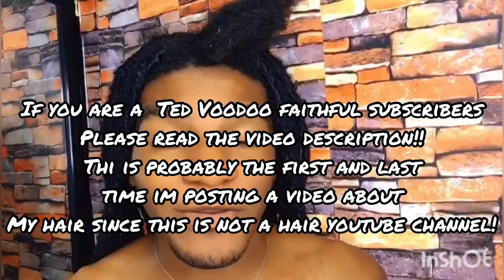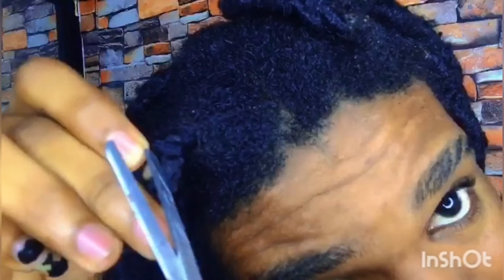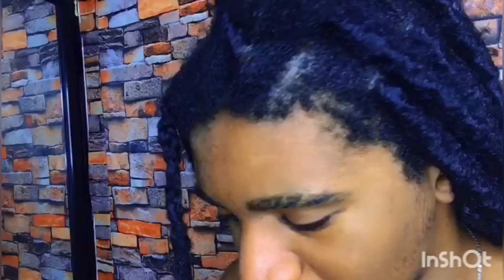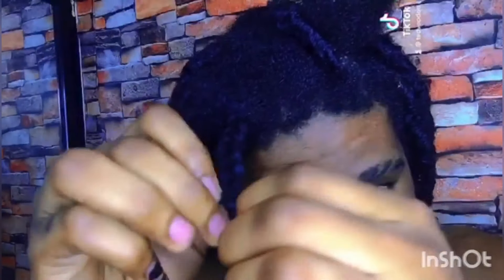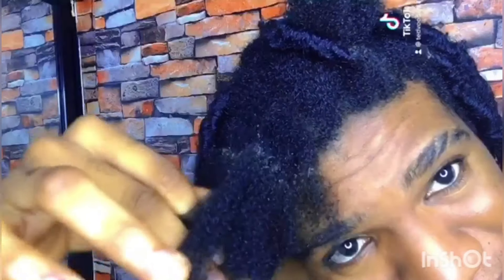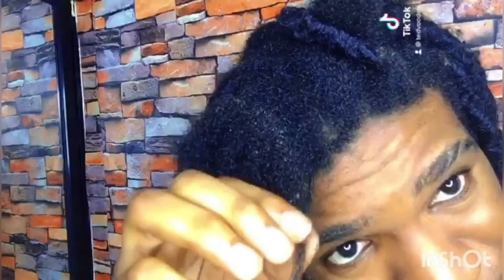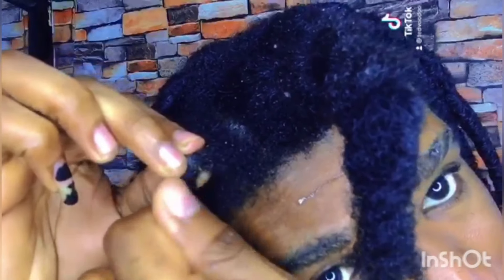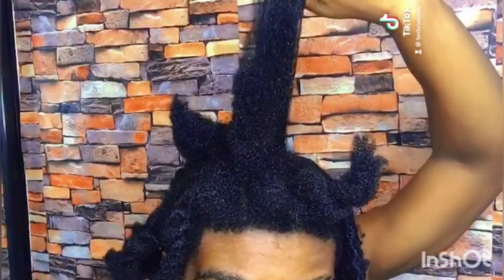My hair grew so much🥺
THIS IS NOT A HAIR YOUTUBE CHANNEL... if you are into african spirituality,voodoo,vodou ,please subscribe but if you are just interested into hair tutorial video,enjoy this video and please give me a SUPER THANKS!

i filmed this video for my twin's sister Youtube channel,after giving my time anf energy filming it,for some reason she is unable to upload it on her channel she says,which i dont quite get and beleive...i suspect that she is just not into the way i show out my feminity,so i decided to share it with my fam.
my ted voodoo subscribers,i will come up with videos for yall soon!